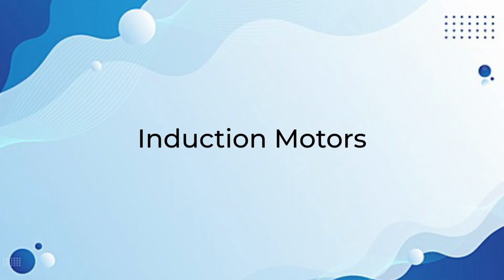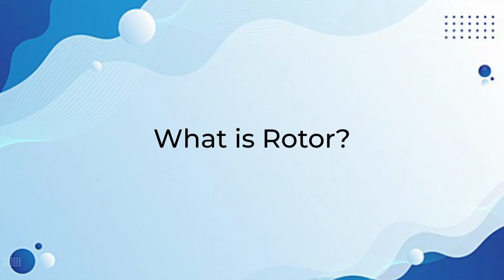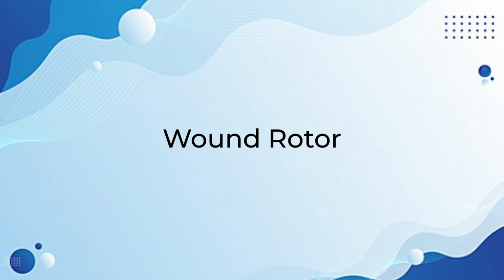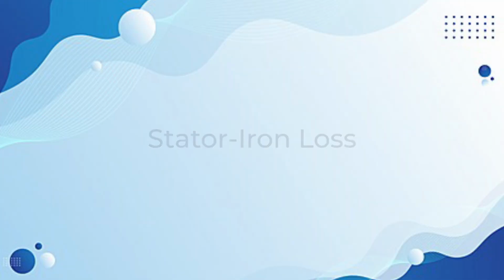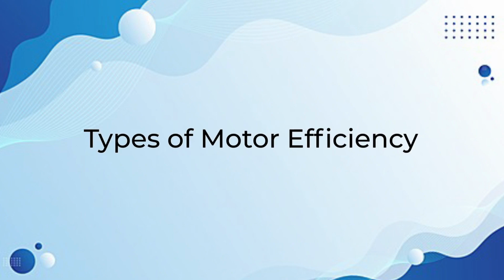Motor & Its Efficiency